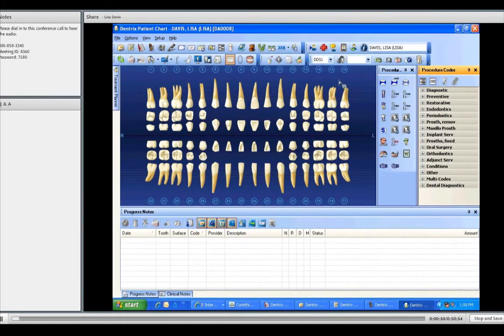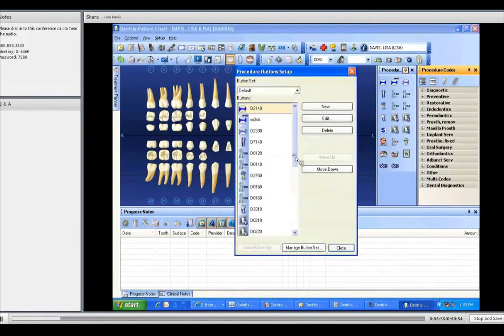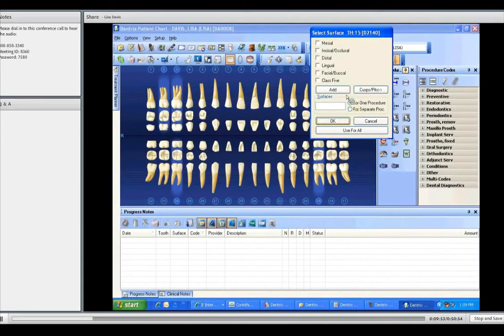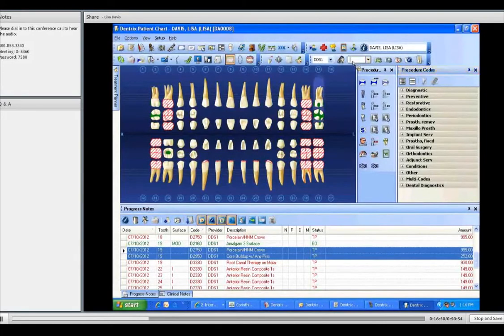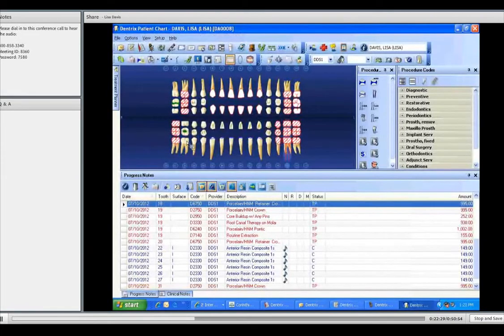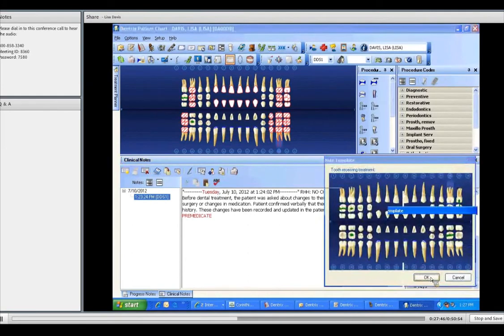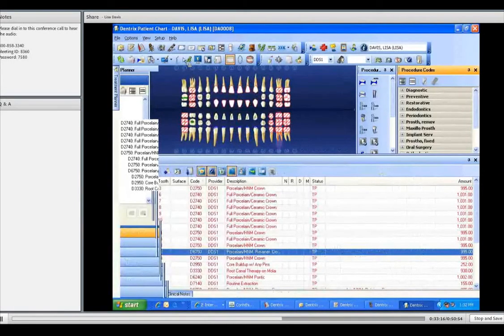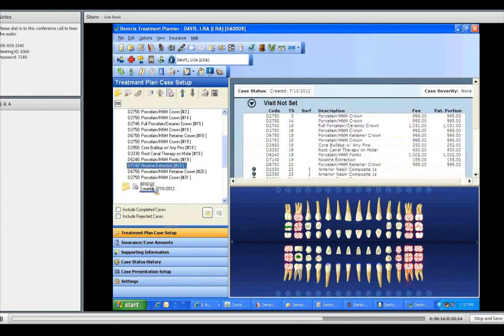Dentrix training 6 Patient Chart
An excellent front office Dentrix Software Training for new and seasoned dental staff. This training can also help dental assistants, dental instructors, dental hygienists, office managers, and dentists.

You may Copy and Paste this link directly into your email browser!